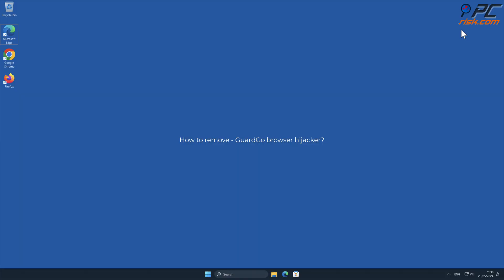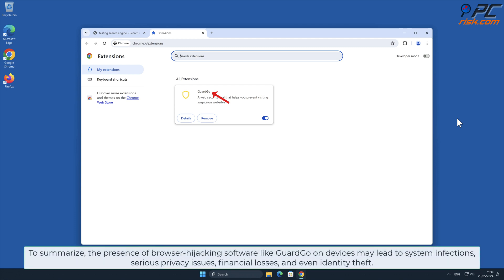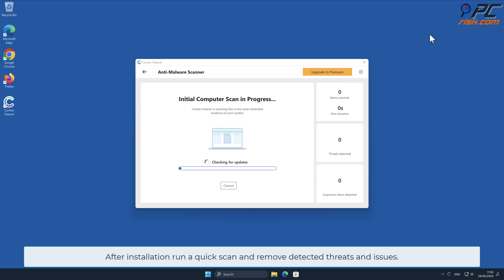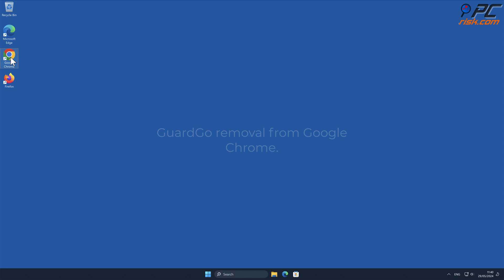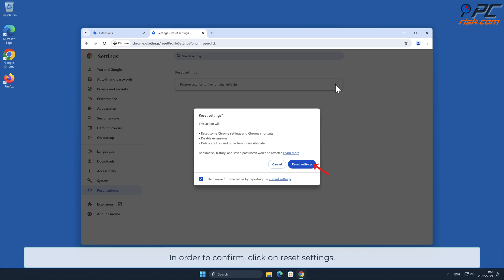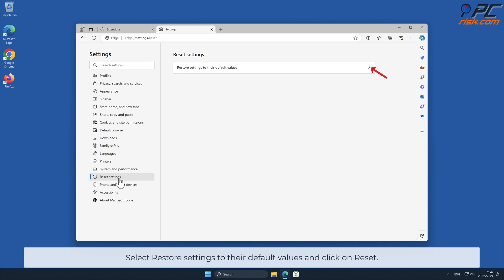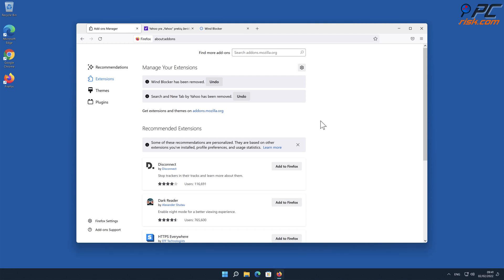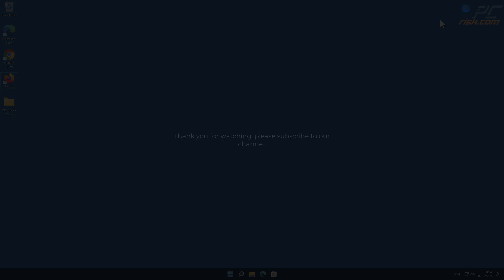boyu.com.tr (GuardGo) redirect - how to remove?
Video showing how to remove GuardGo browser hijacker.